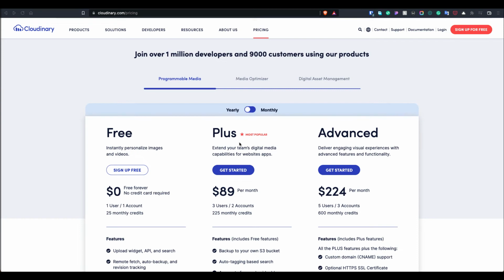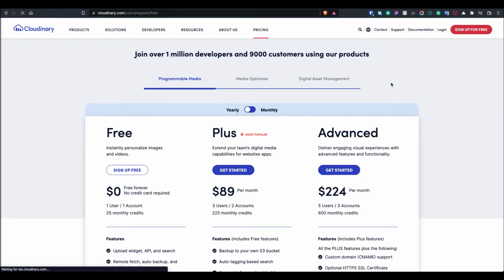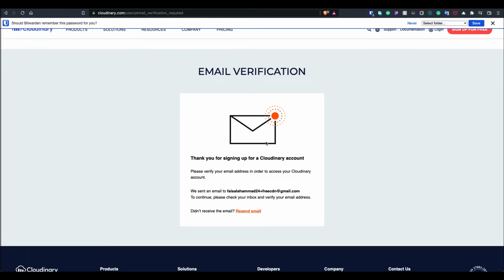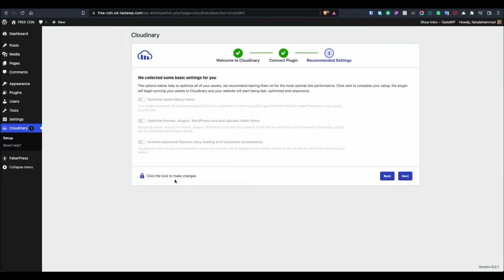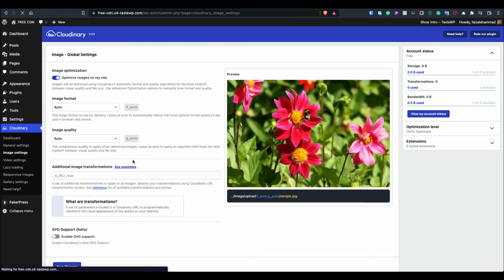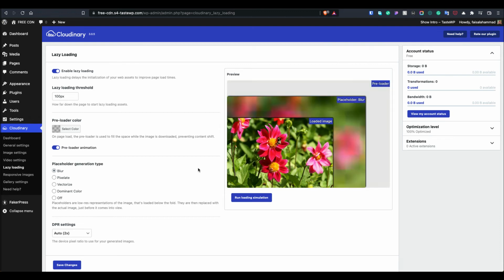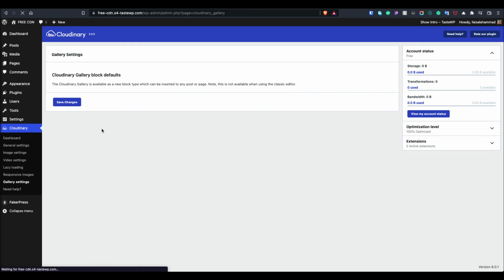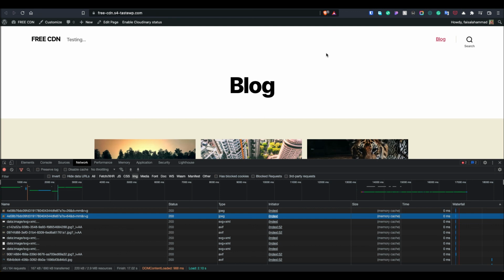How to setup FREE CDN to WordPress website 3/5 | Cloudinary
CDN is a short form of the content delivery network. It is used to deliver content faster to users all around the world. If the server is being pinged for every request, a web page will take longer to load, especially if the server is farther away from the user. It is built to overcome this. Instead of pinging a web server for every request on a webpage, the CDN keeps a copy of this webpage and then delivers it to the specific end-user from the nearest server.

Running a WordPress website can often mean you need to improve certain features such as speed and security, which are both things that a CDN can deliver. This is also why CDN services are so popular with WordPress users, seeing that this is one of the most popular content management systems in the world. Source